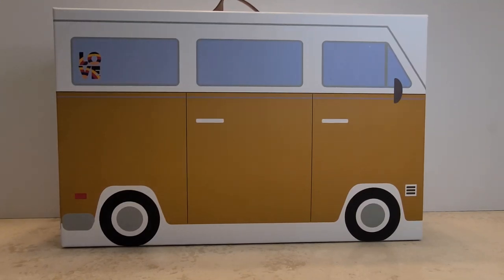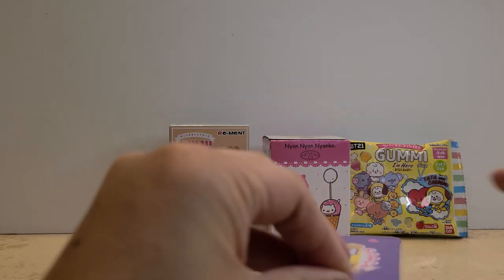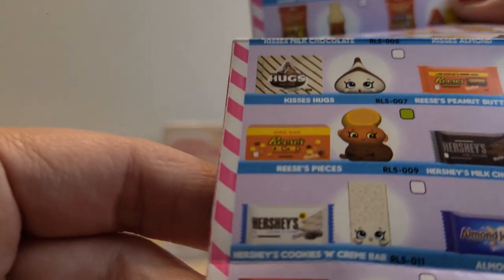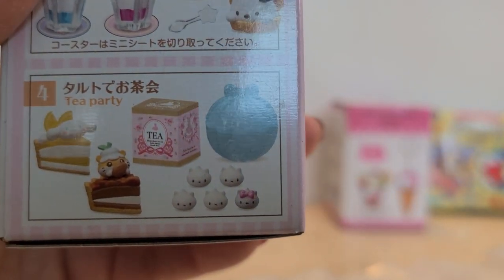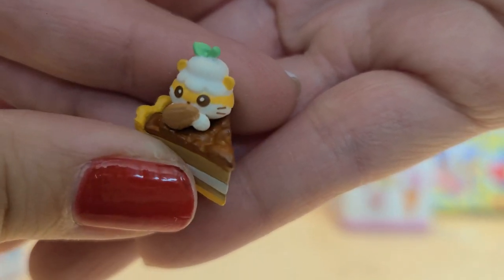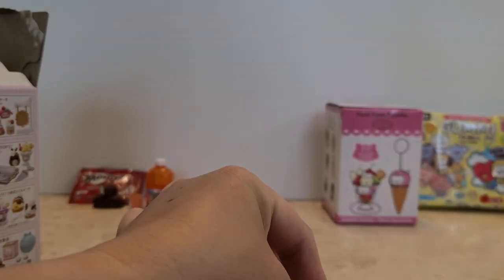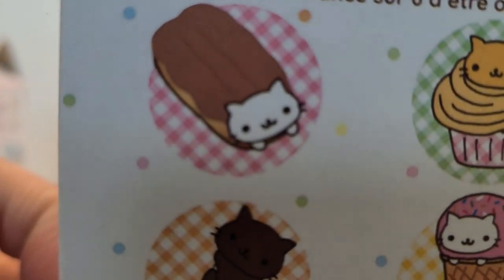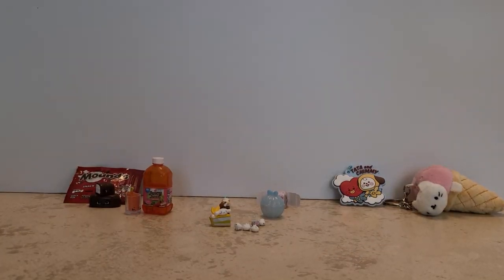Blind Box Bus Episode 10 - Shopkins Real Littles Sanrio Kawaii Cake Shop Nyan Nyan Nyanko BTS21 Baby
Hi there! Welcome to episode 10 of the Blind Box Bus! Join me as I open four new toys and collectibles from the Bus.